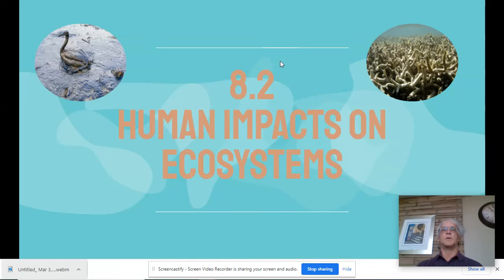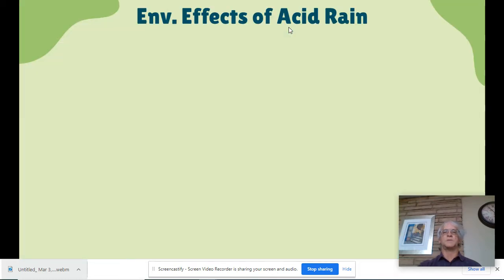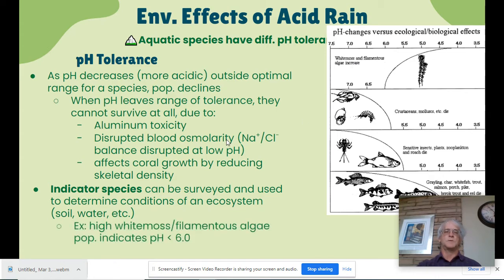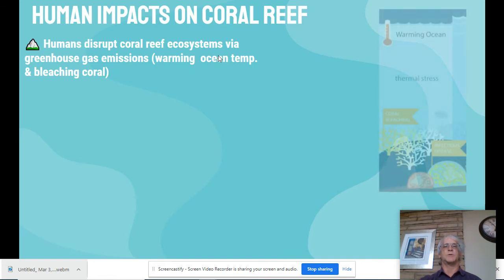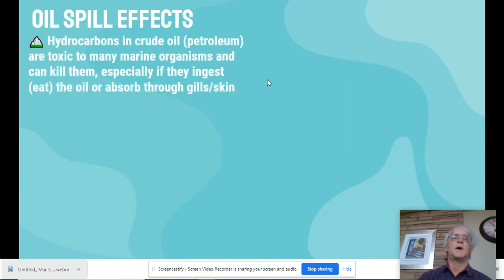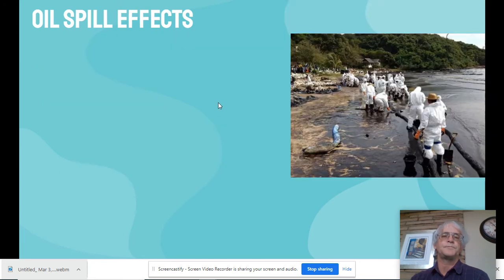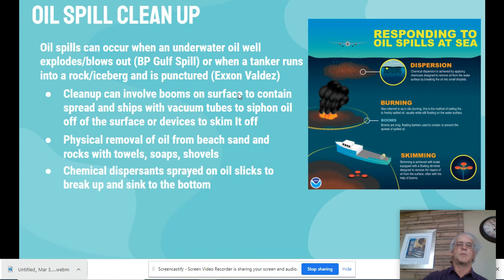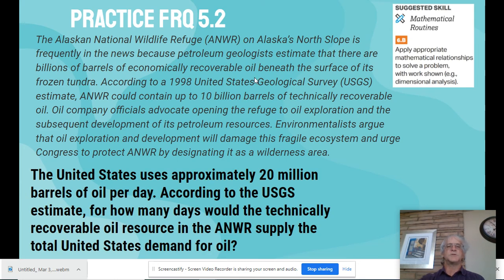8.2 Human Impacts on Ecosystems